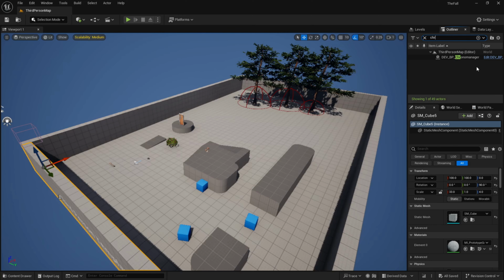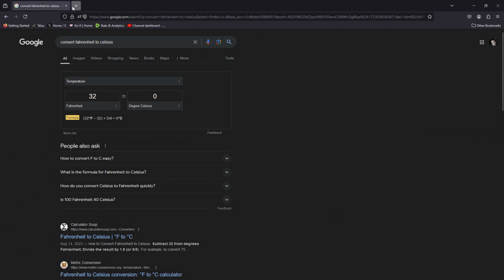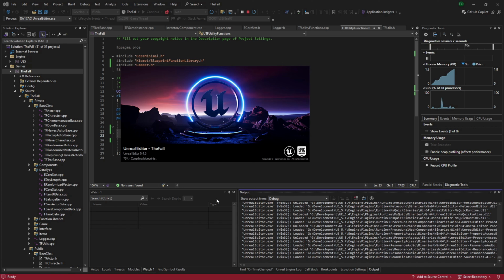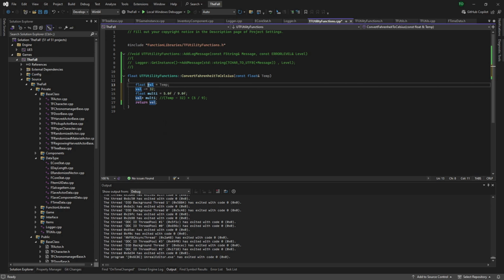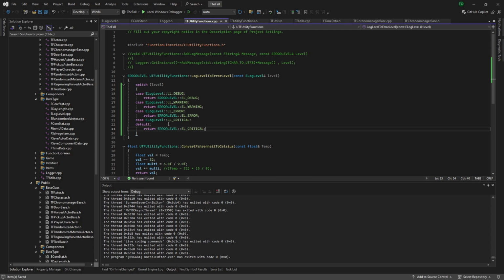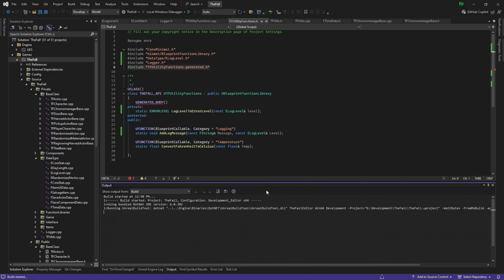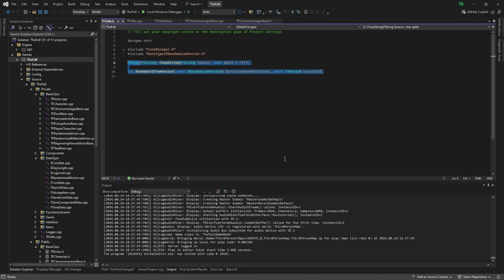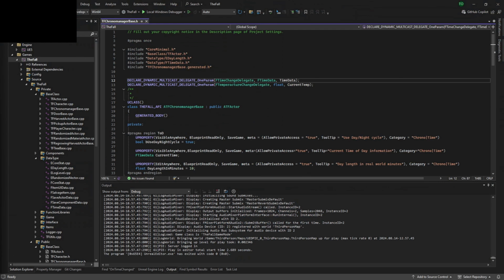UE5 C++ Survival Game EP 44 - Creating a Blueprint Function Library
In this episode, we setup a Blueprint Function Library, to access custom C++ code, via blueprints.  Access to the custom logging, and other utility classes.